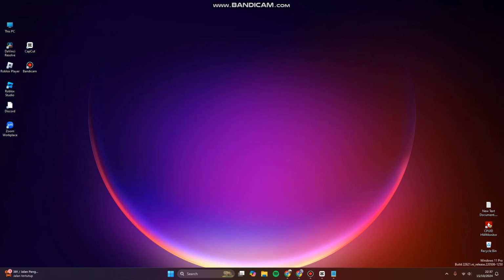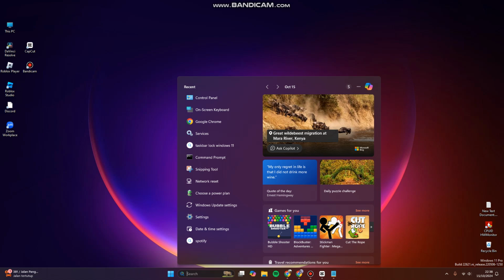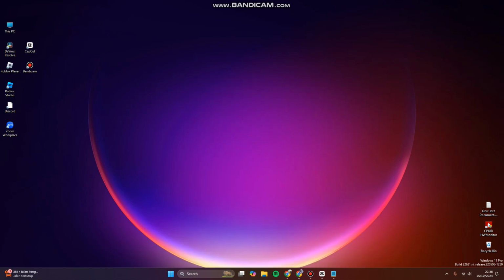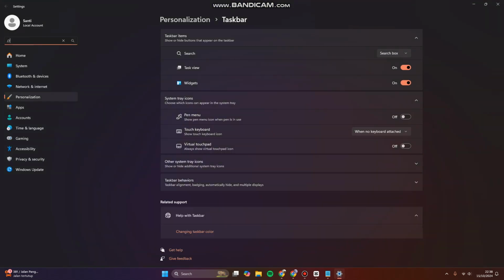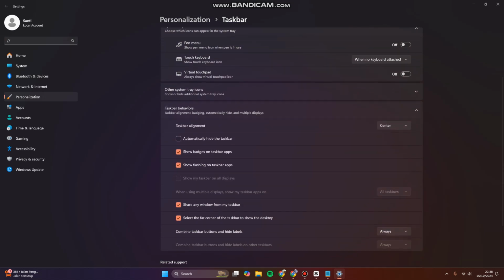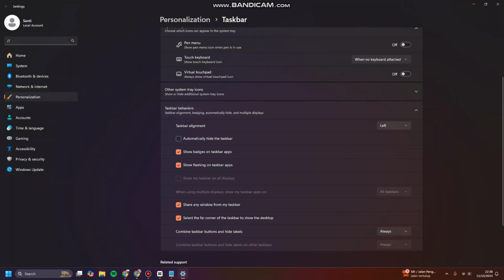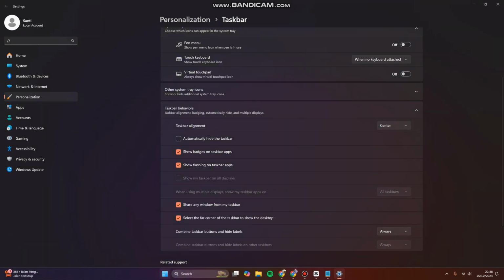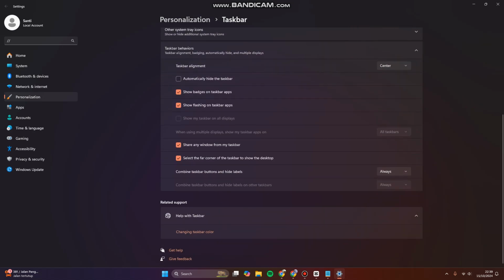⚡️ GUIDE: How to personalize taskbar of the computer | Windows 11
How to personalize taskbar of the computer | Windows 11